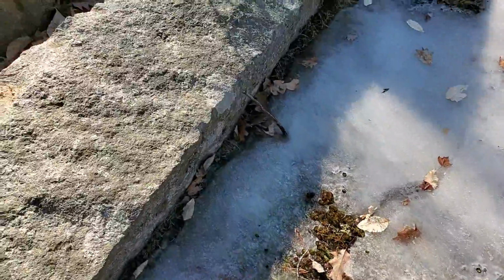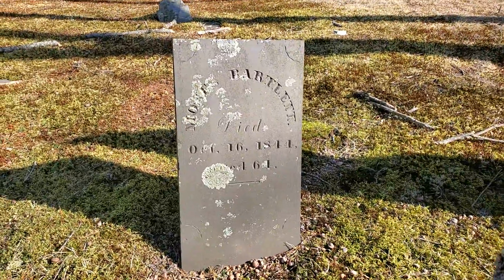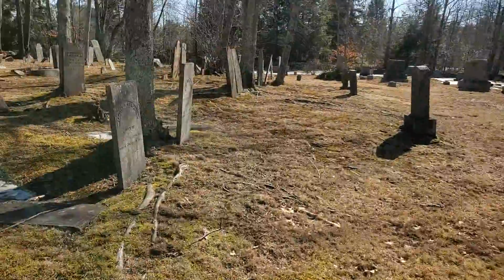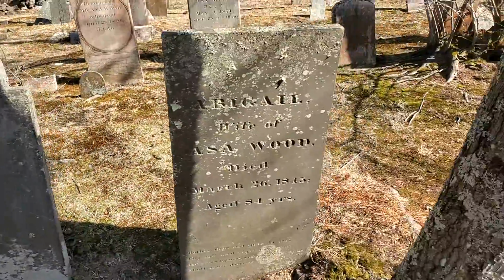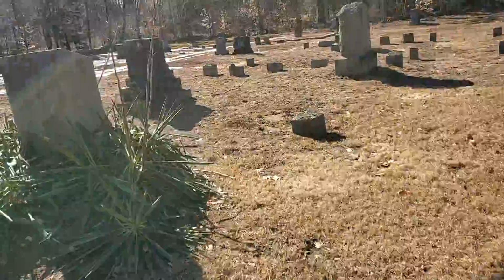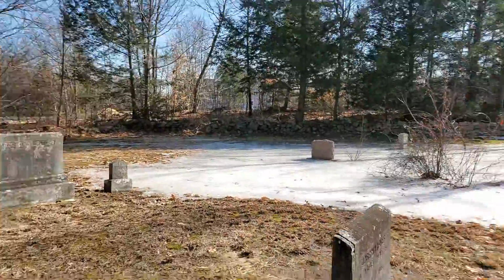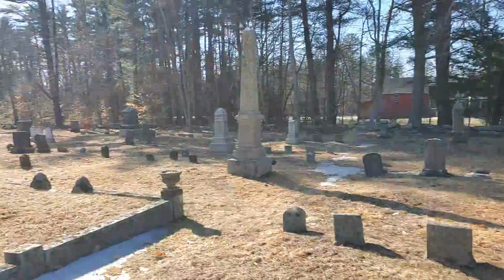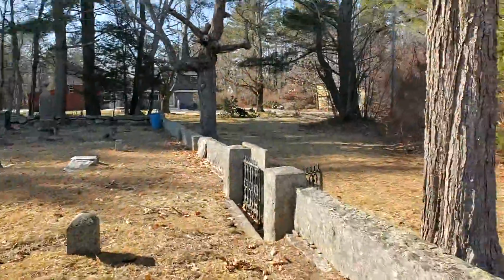1800s Cemetery in New Hampshire on Route 107 ~ Brentwood, NH / Fremont Border Line - Feb. of 2022